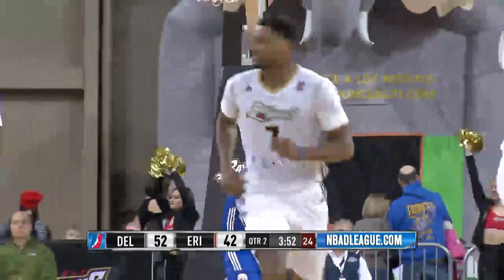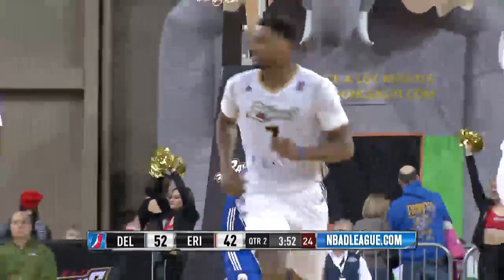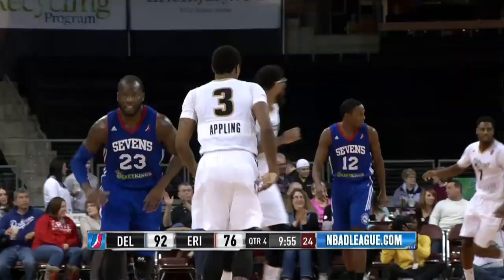Highlights: Keith Appling (30 points) vs. the 87ers, 1/16/2016